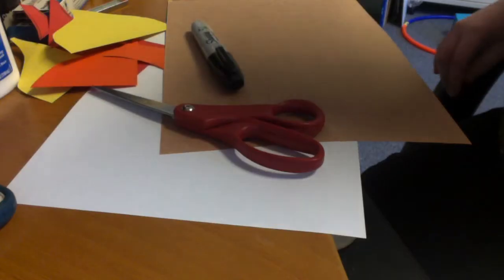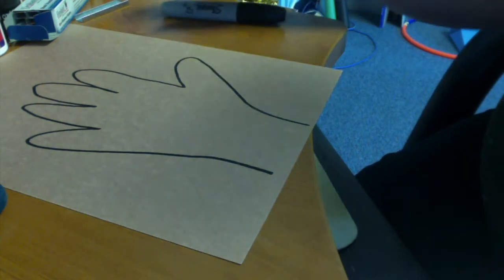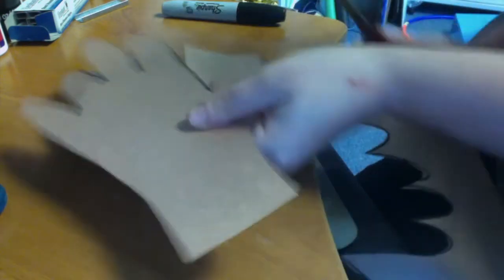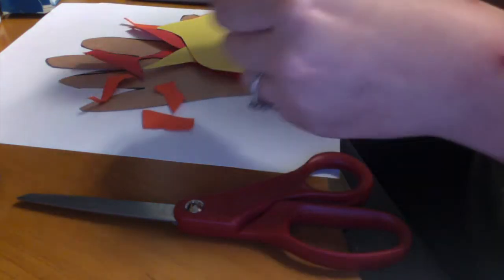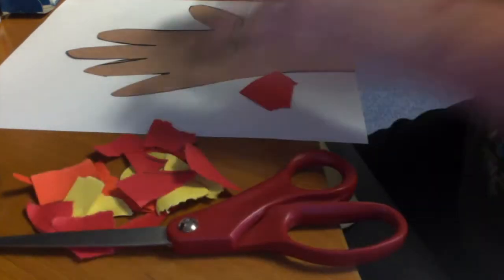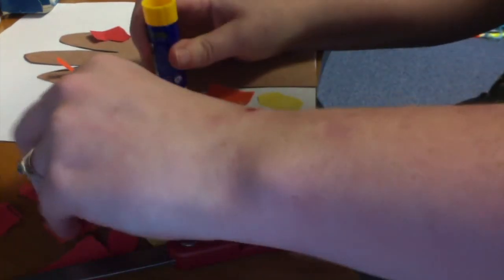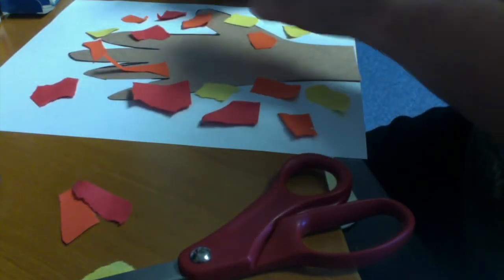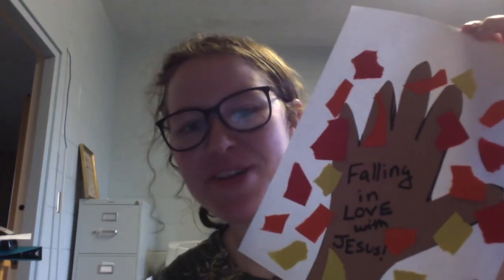Timothy loves God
Join Miss Lisa for a story and a craft.  This week's story is about "Timothy Loves God."